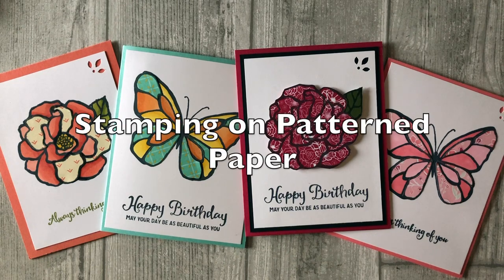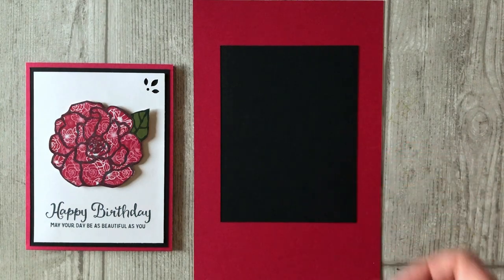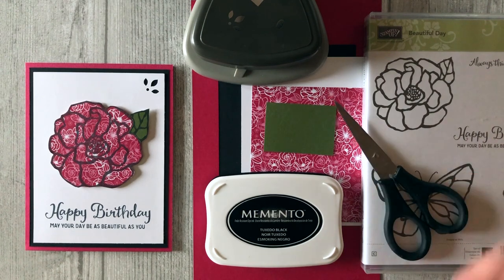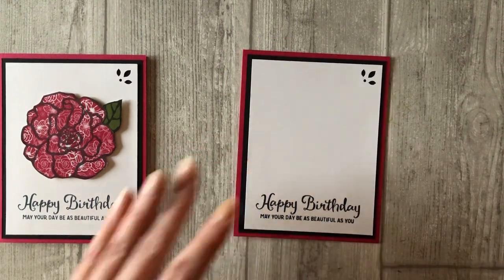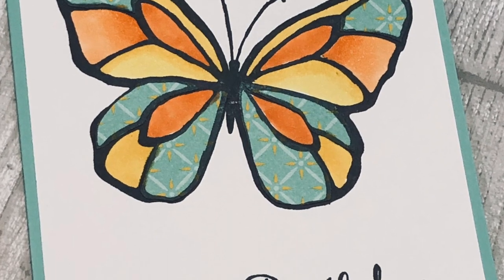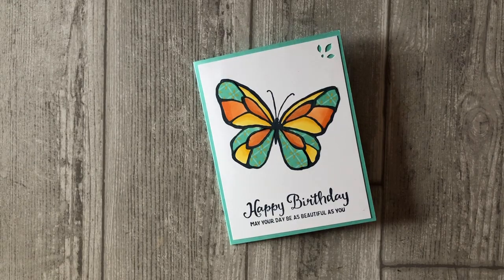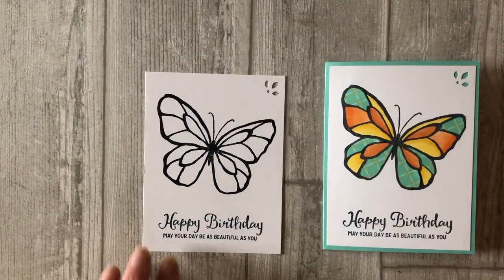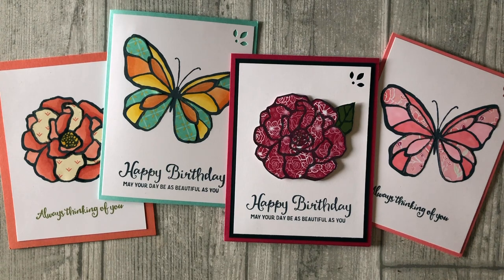Stamping on Patterned Paper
Did you know you can stamp images directly on your patterned paper? You can! And the results are absolutely amazing! So today I have two fun card making ideas to share that involve stamping on patterned paper.

In this card making tutorial, you will learn how to stamp on paper patterns and then using the patterns as a way to color (or fill) in your large stamped images. I will share 2 different ways you can use patterned paper to dress up your stamped images.

The cards feature the Beautiful Day (Stampin’ Up!) stamp set as well as some different patterns of designer series paper. You will find that paper with small patterns will work the best for this stamping technique. Keep in mind that you can use any patterned paper sheets you have on hand! Just get creative with it!

By the end of this video you will have some unique card making ideas and a fun way to use your patterned papers.

Download a FREE printable tutorial featuring all of the cards from the video

Shop my Stampin' Up store for the products featured in this video as well as other fun papercrafting and card making supplies

Get in on the fun and join my team of demonstrators!